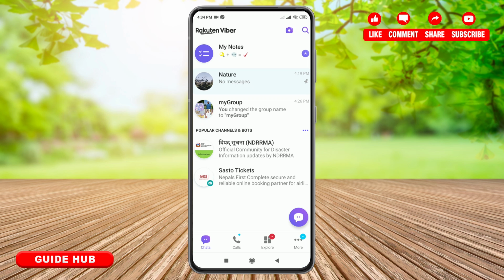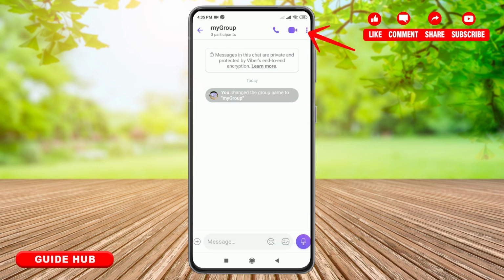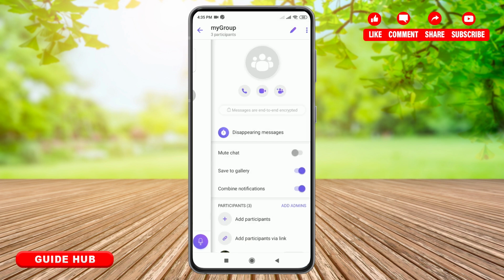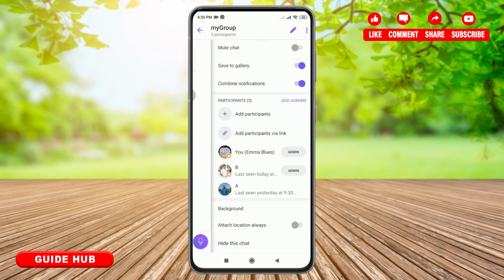How To Remove Someone From Admin In Viber Group 2025 | Change Group Admin on Viber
"How To Remove Someone From Admin In Viber Group 2025 | Change Group Admin on Viber" - A Tutorial Video by Guide Hub.

Need to change the admin in your Viber group? In this video, I’ll guide you through the steps to remove someone from being an admin in your Viber group. Learn how to manage group roles and ensure the right people have admin control.